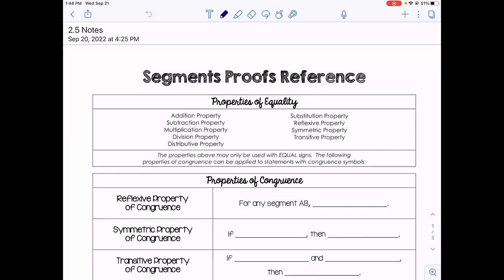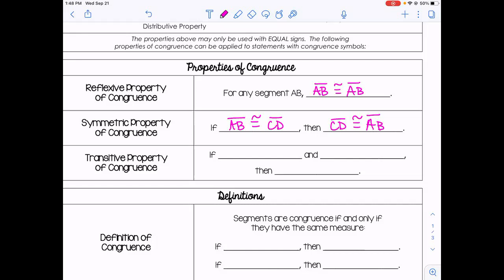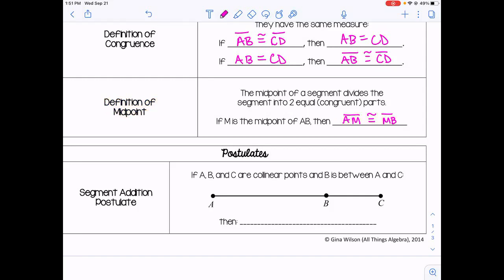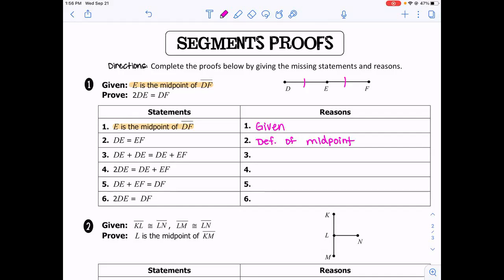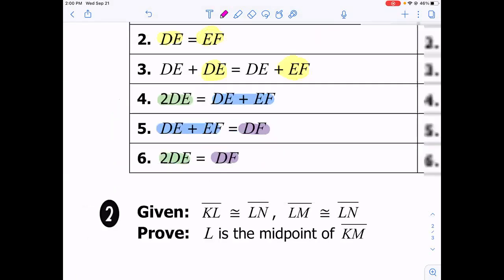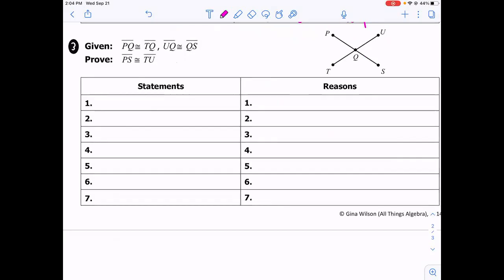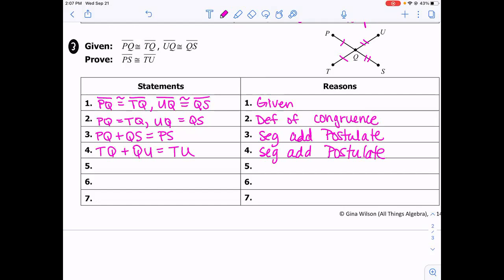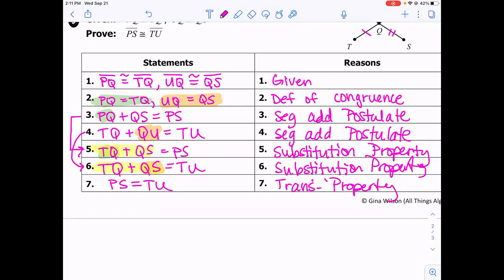2.5 Geometry (9/21/22)